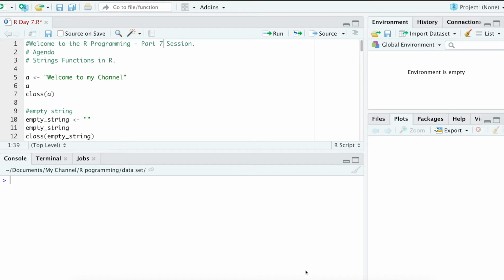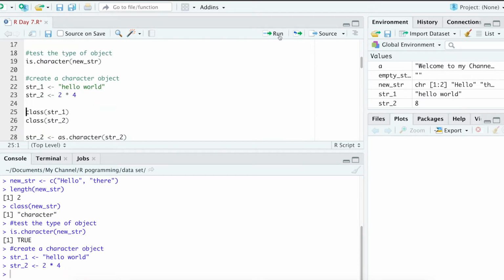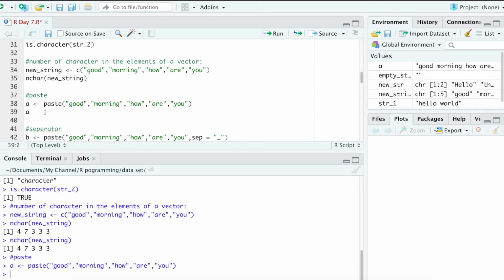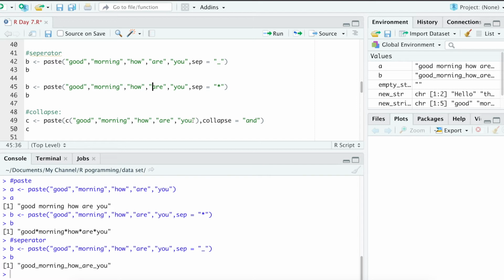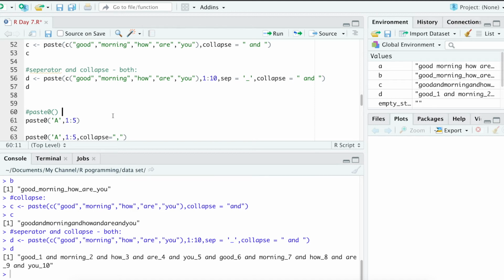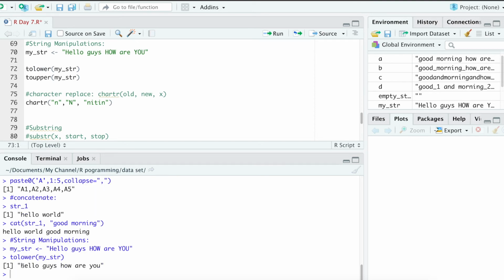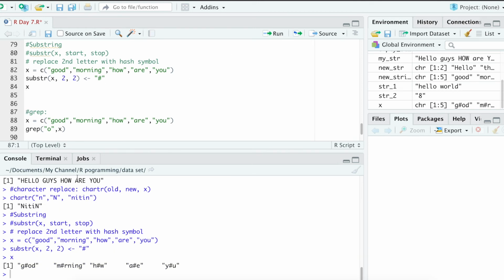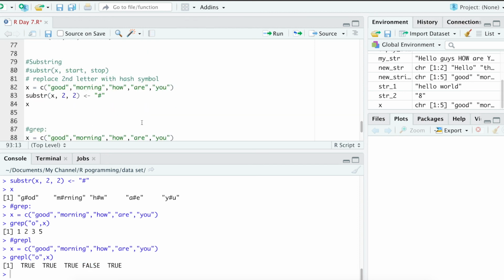R Programming language for beginners - Part 7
R programming Tutorial - series of videos. This is the Part 7 video from the series, It includes:
Strings Functions in R.